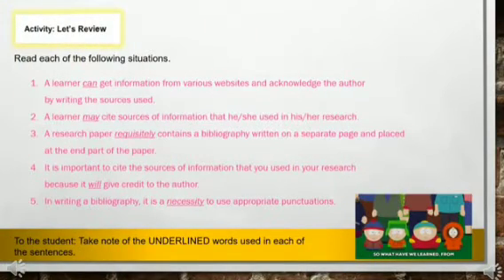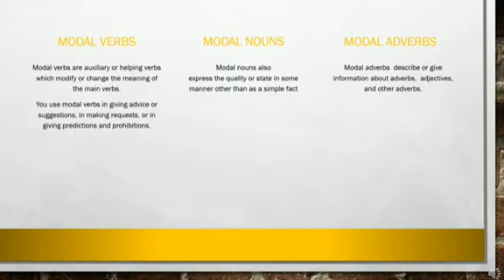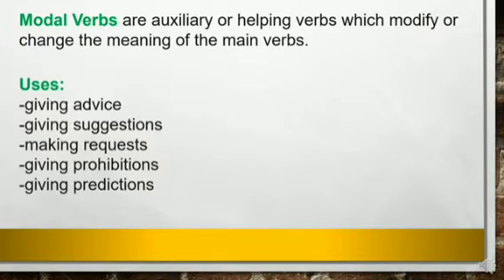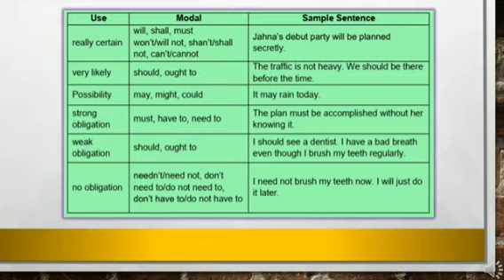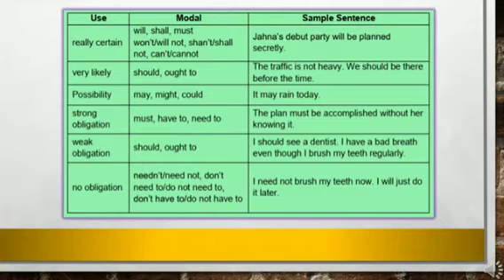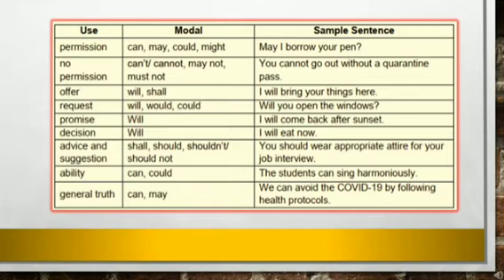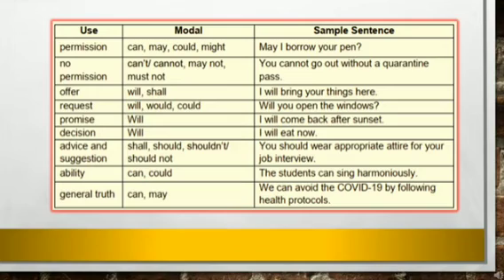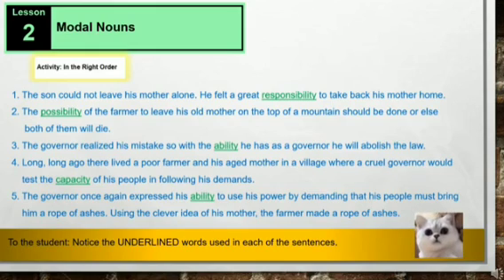October 4, 2021